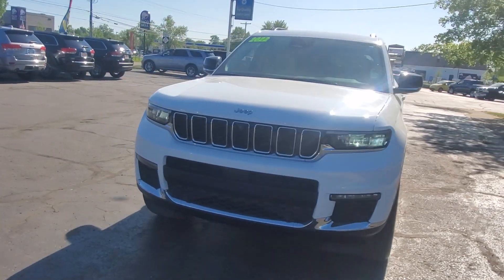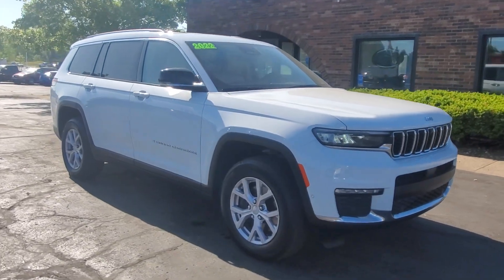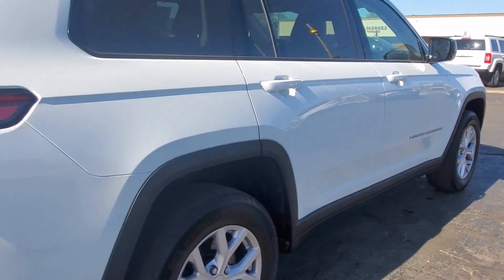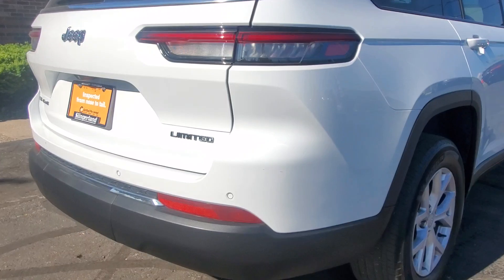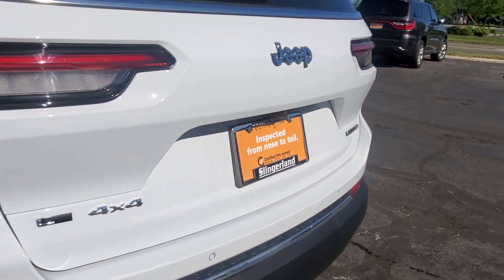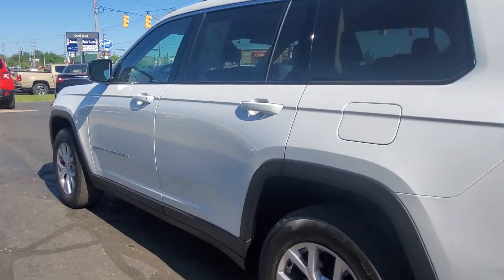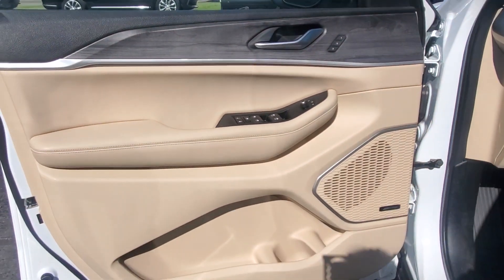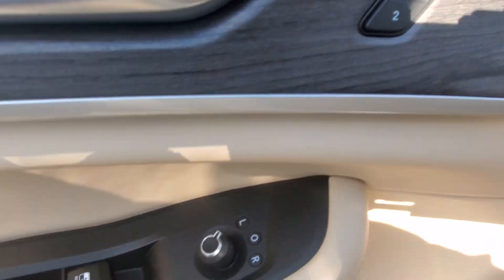2022 Jeep Grand Cherokee L Owosso, East Lansing, Haslett, DeWitt, St. Johns, OK P5820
Used 2022 Jeep Grand Cherokee L Limited available at Slingerland Chrysler in Owosso, Michigan. Servicing the East Lansing, Haslett, DeWitt, St. Johns, MI area.

Slingerland Chrysler
3640 E M 21